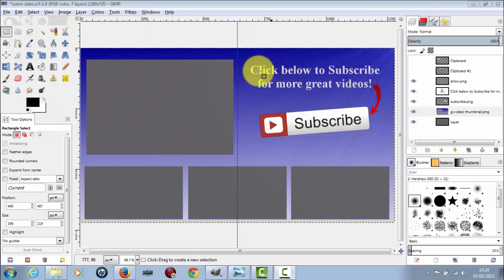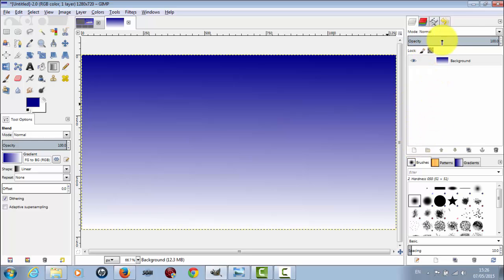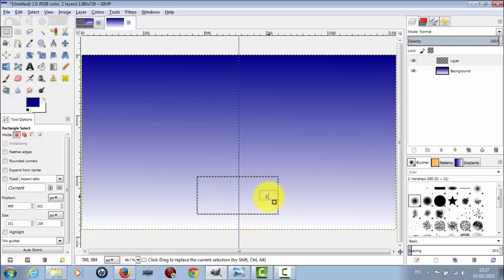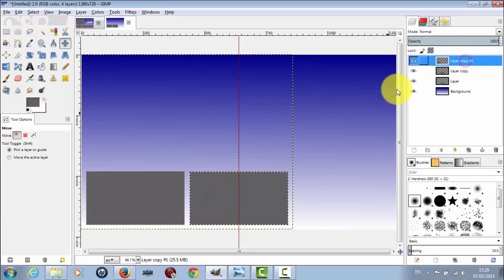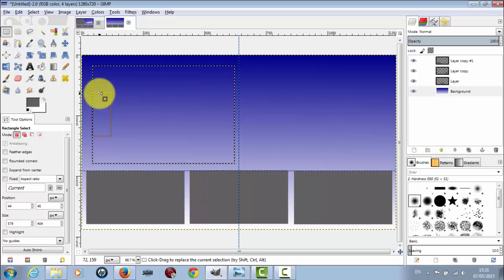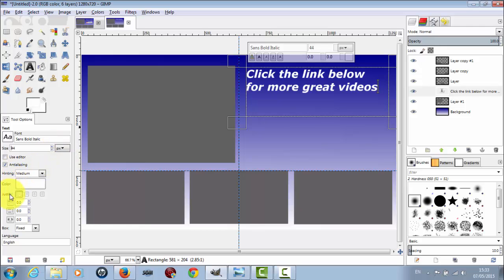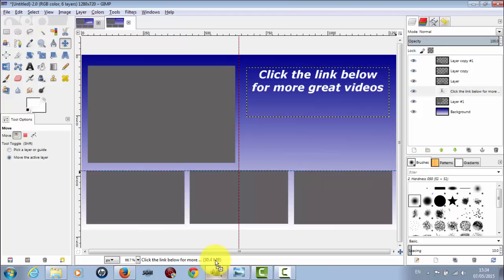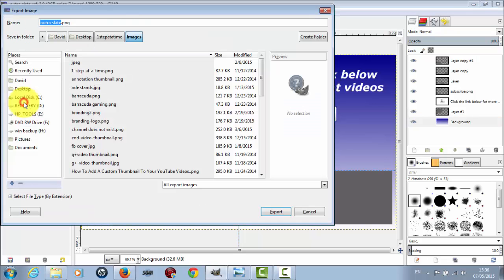How To Make An End Slate Image With Gimp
In this video I show you how to make an end slate image with Gimp.